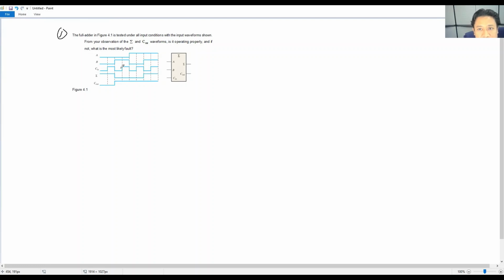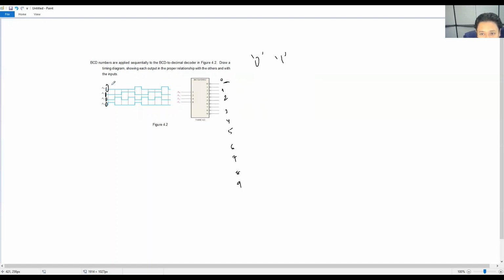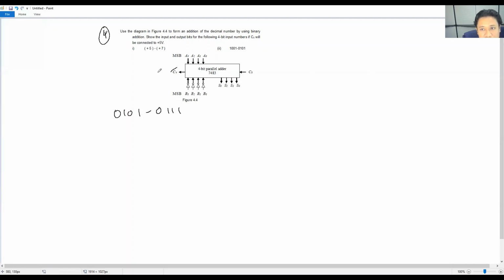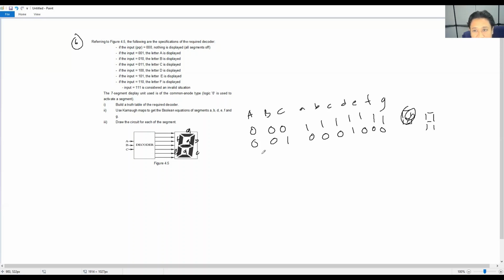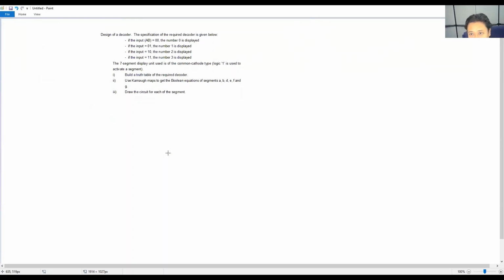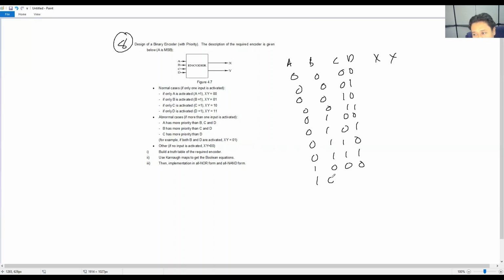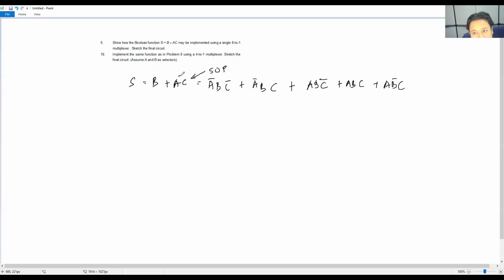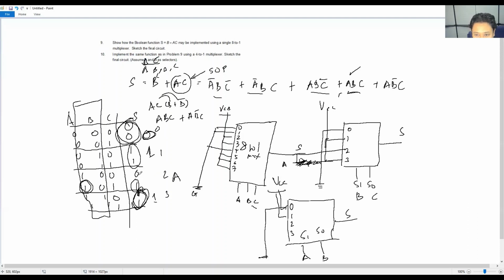Digital Electronics - Tutorial 4 (part1)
Tutorial 4 (part1)